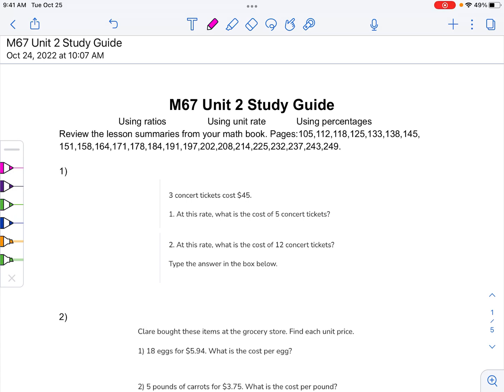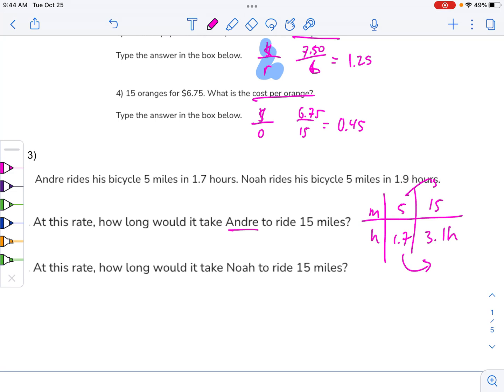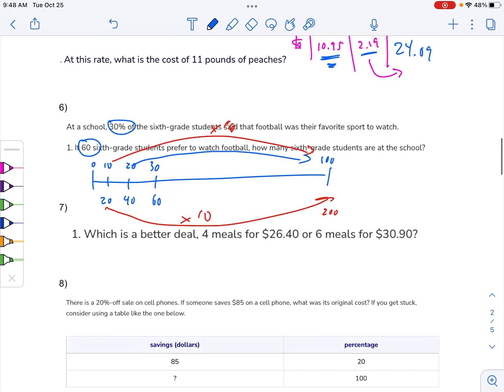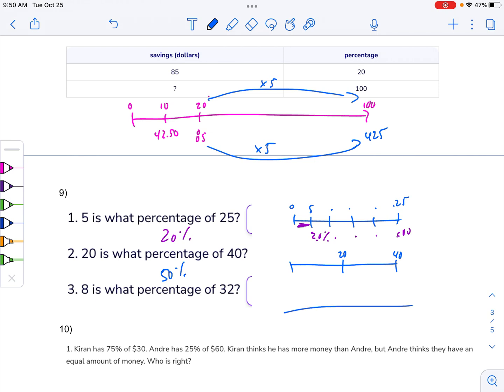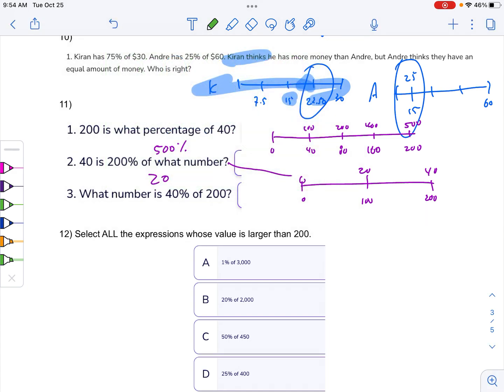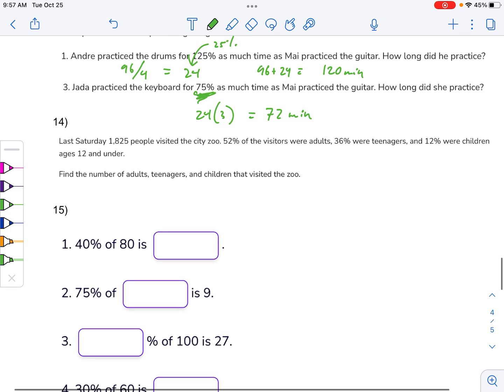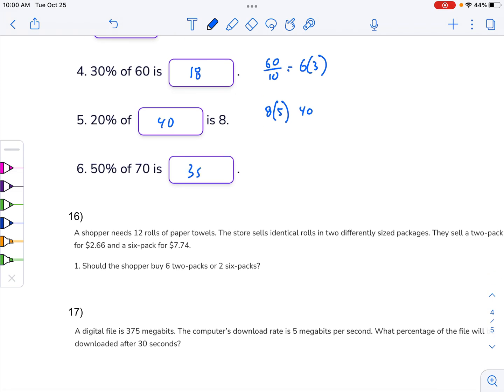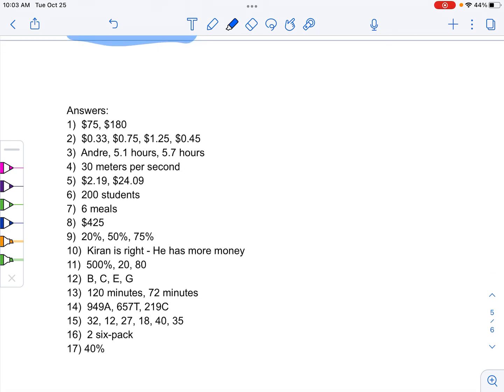M67 U2 Test Review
Illustrative Grade 6 Accelerated Unit 2 Test Review. Rates, percents, unit rate.